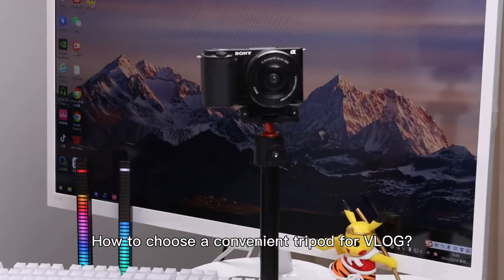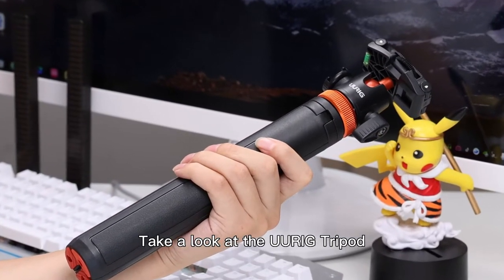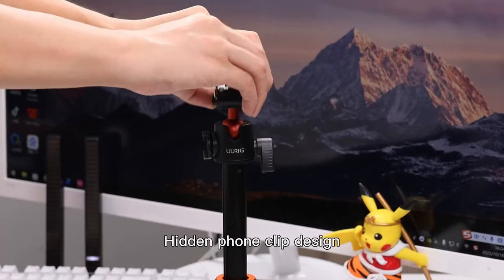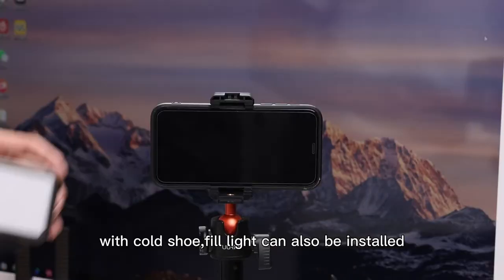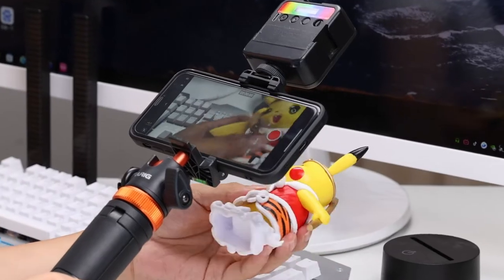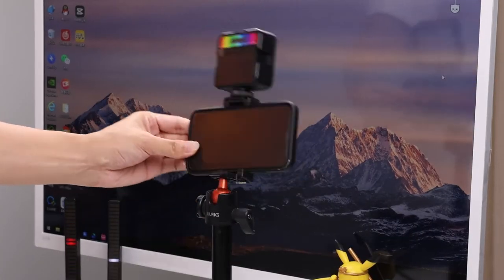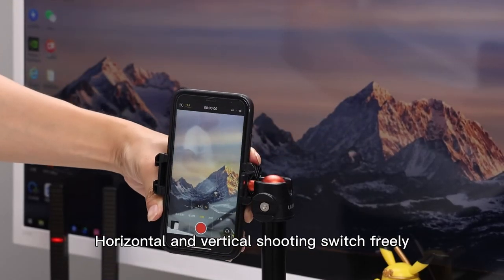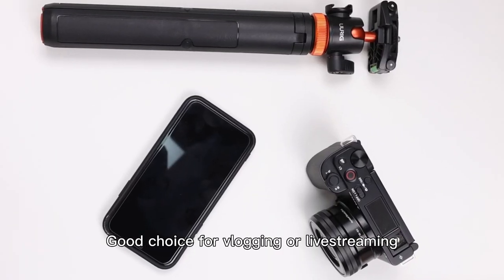UURIG Tripod for VLOG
Hi guys! How to choose a convenient tripod for VLOG? Take a look at the UURIG Tripod.